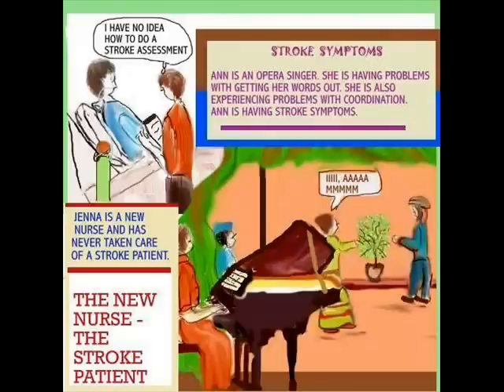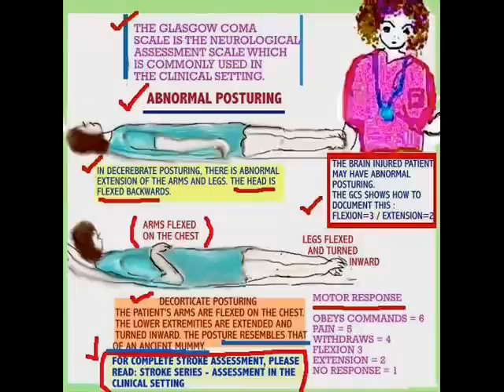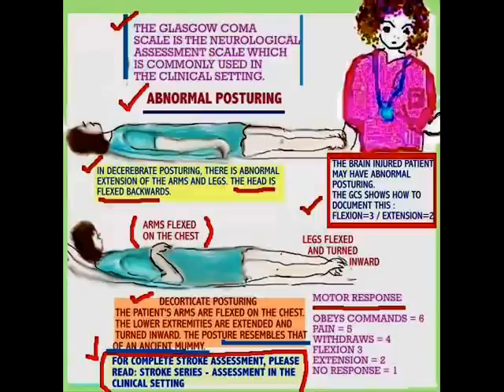THE NEW NURSE - THE STROKE PATIENT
Abnormal Posturing, Decerebtate Posturing, Decorticate Posturing